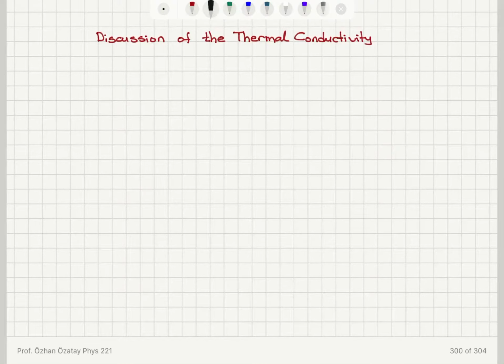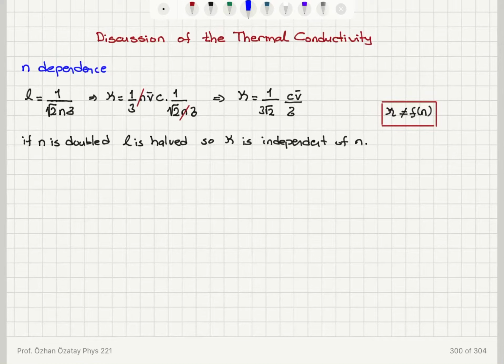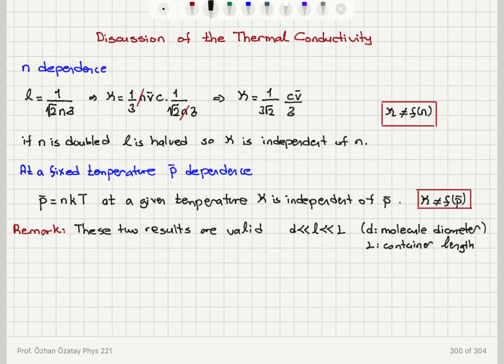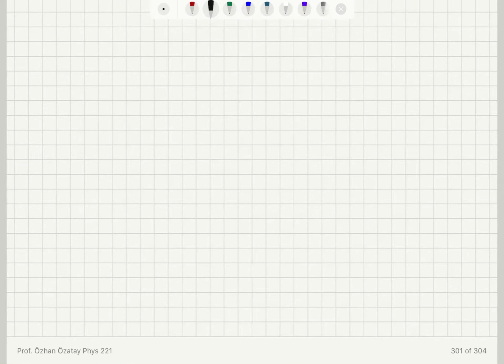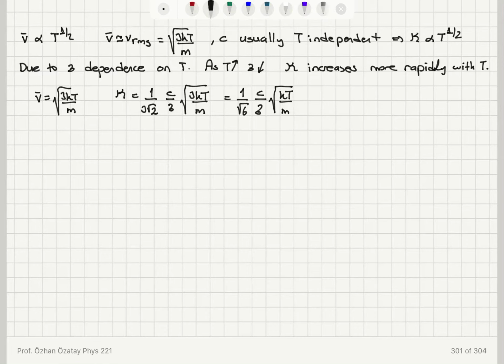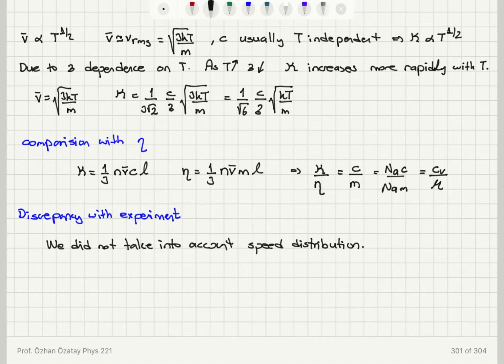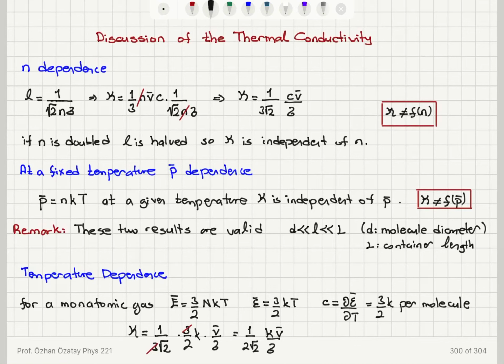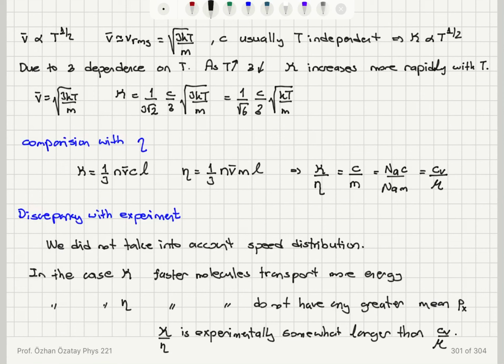Week 13-3 Discussion of the Thermal Conductivity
Correction  12:09 The faster molecules carry a higher momentum lienarly proportional to their speed whereas the faster molecules carry energy proportional to vˆ2. So the end result is having a more dramatic change on the thermal conductivity compared to viscosity